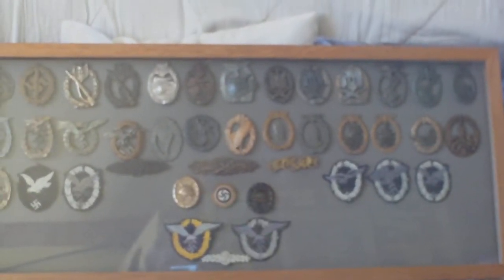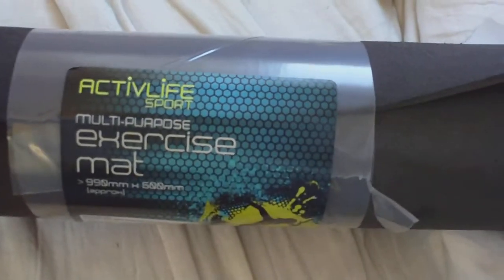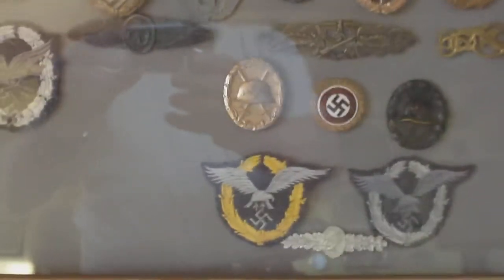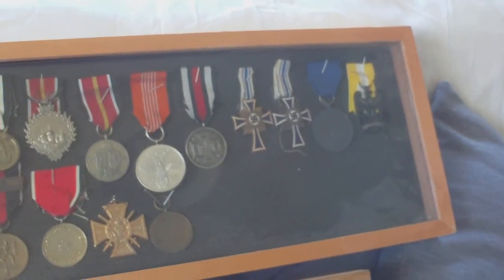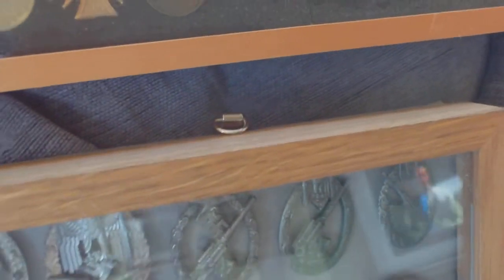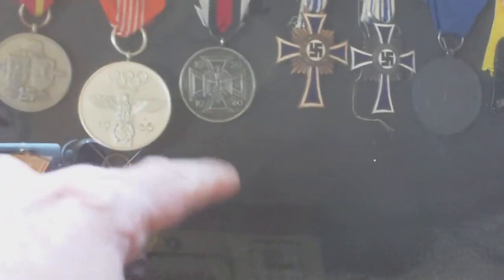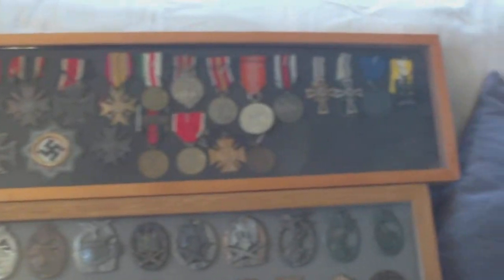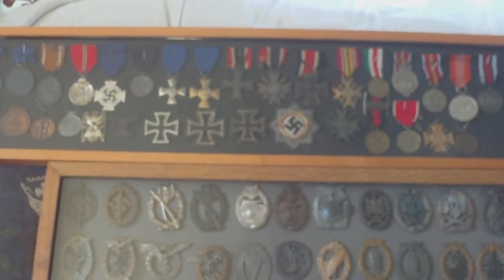SIMPLE BACKING FOR MEDAL/BADGE DISPLAY FRAME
IN A FOLLOW UP TO THE PREVIOUS VIDEO, THIS IS THE SAME FOAM EXERCISE MAT MATERIAL BUT IN BLACK.